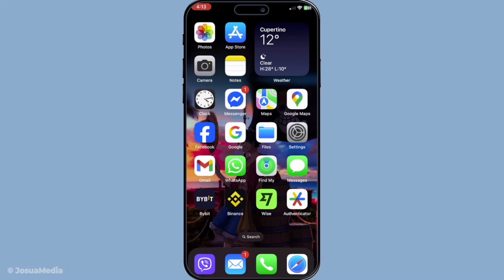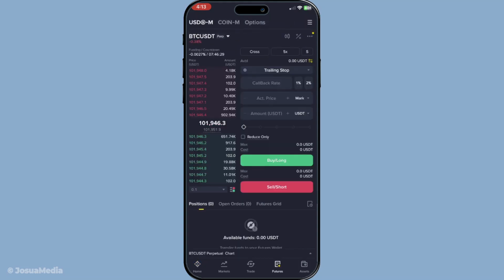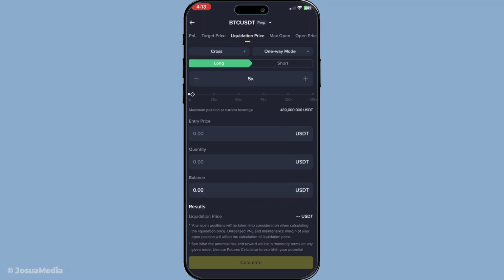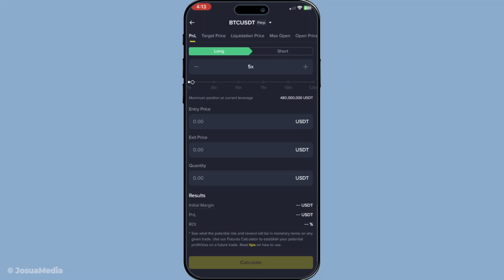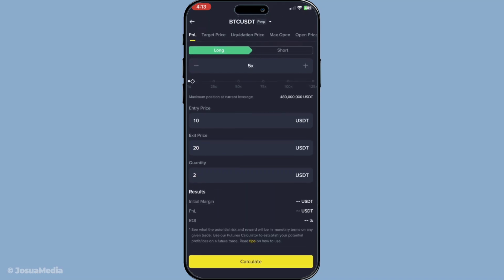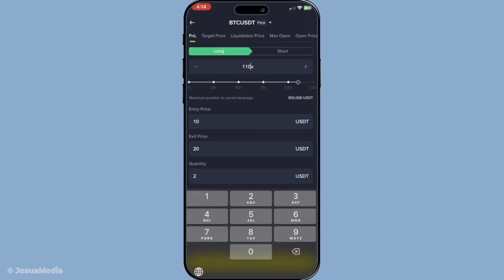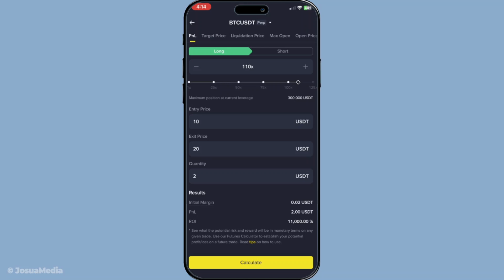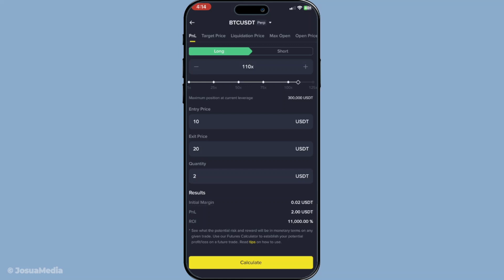How To Use Binance Calculator In Futures Trading (Complete) (Full 2025 Guide)